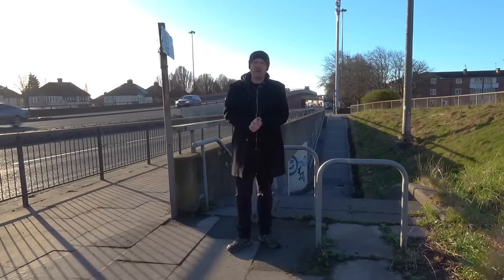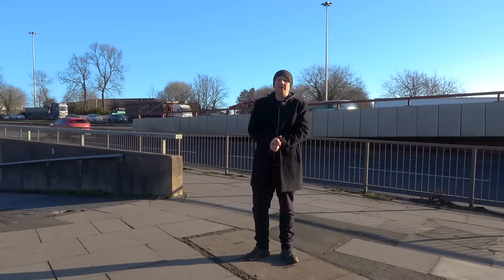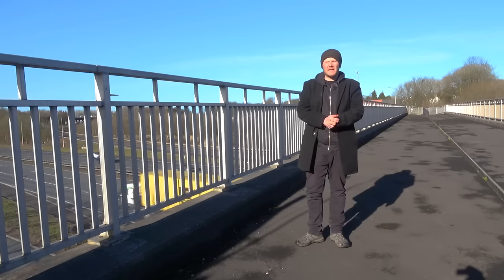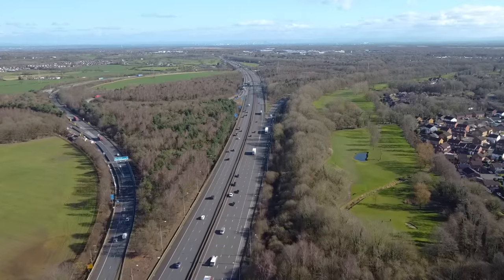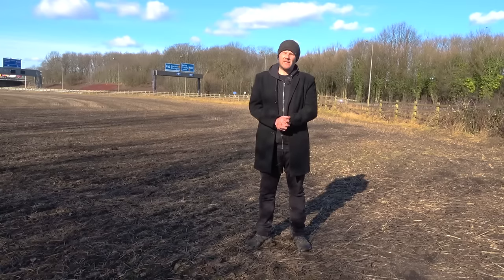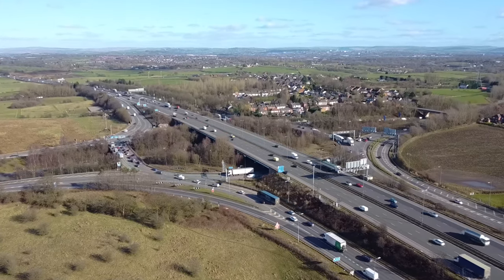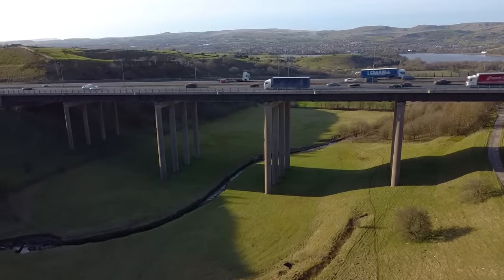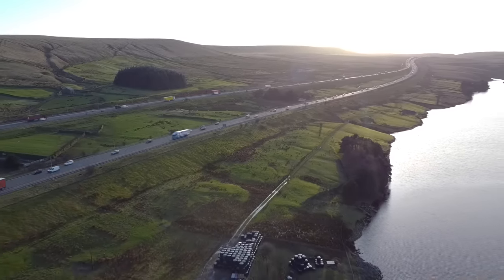Secrets of The Motorway - M62 - Part 1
We're getting down to some serious business in this two part episode that looks at the M62 motorway as it spans the country from Liverpool to Manchester, on to Leeds and then almost Hull.

The M62 has seen many changes since it was first opened and some of it wasn't even built so we're missing a few junctions.  Some parts of it were taken to be used as another motorway... what's the deal there?

There's also some nice bridges, abandoned roads, services... all the usual motorway things you can expect from Auto Shenanigans.